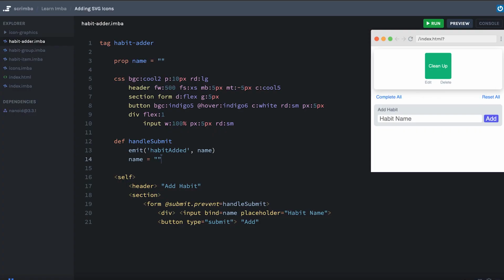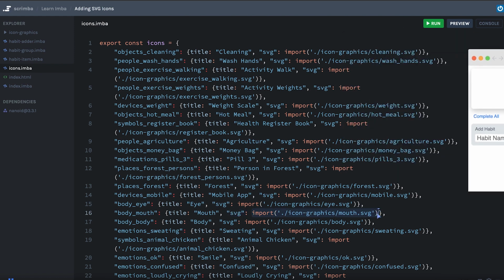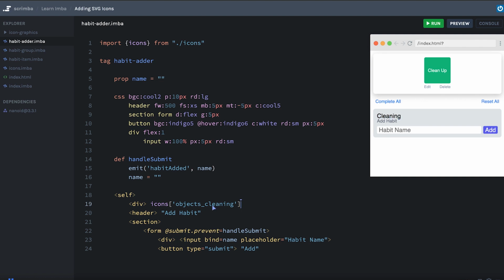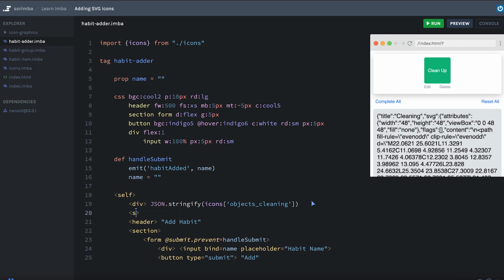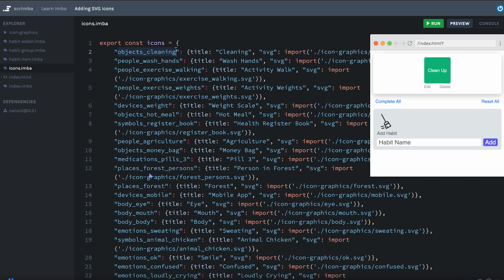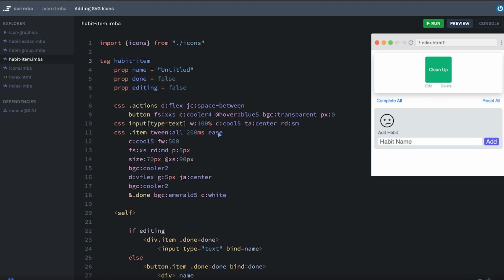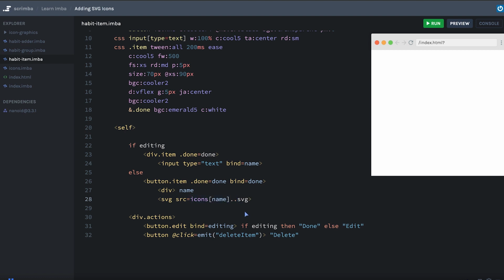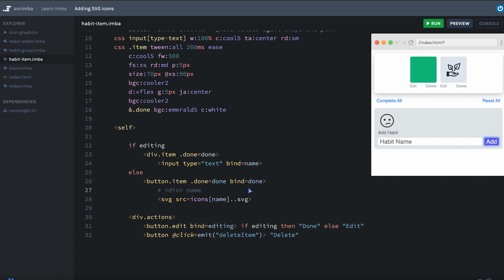Adding SVG Icons | Learn Imba tutorial